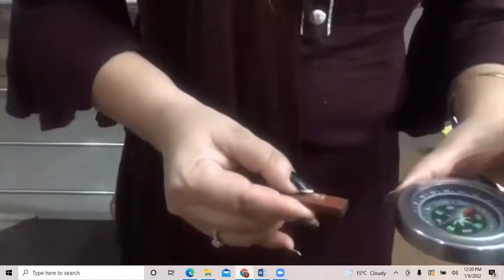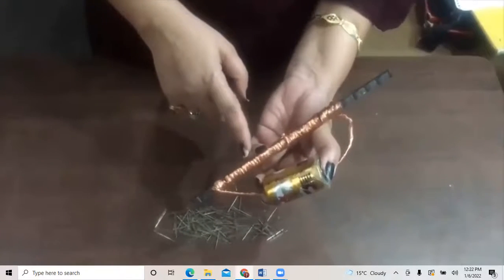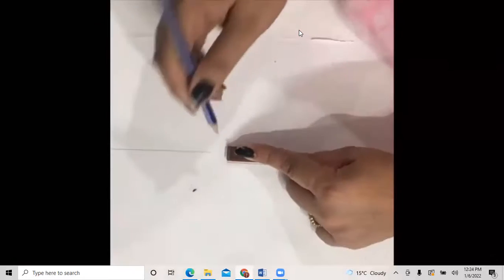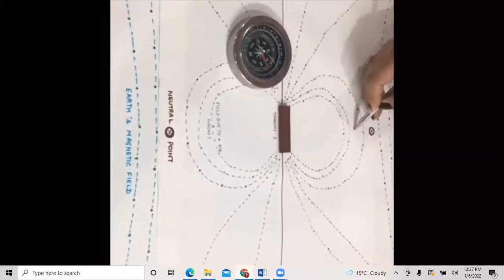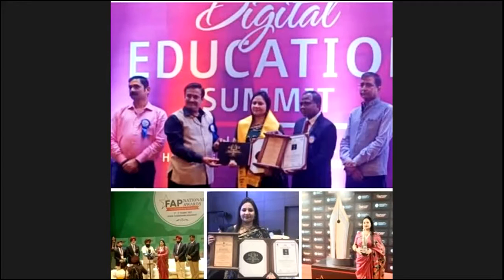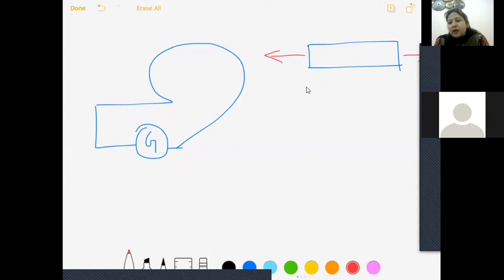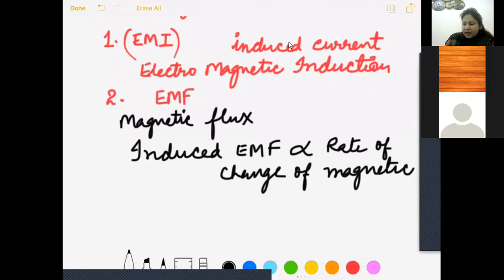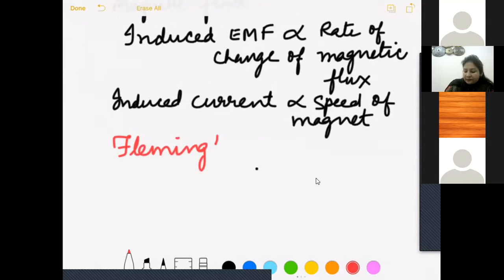6-1-2022_class XC_ Physics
Faraday's experiment